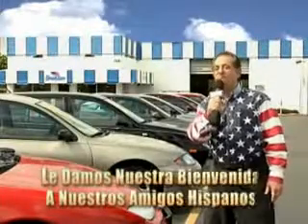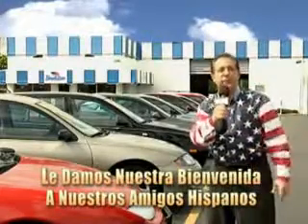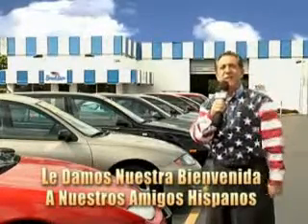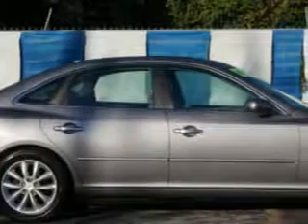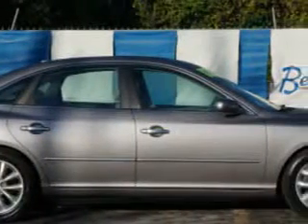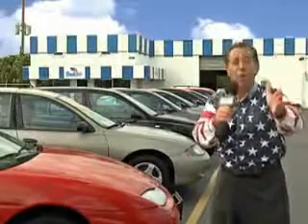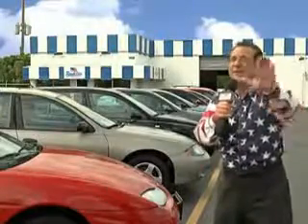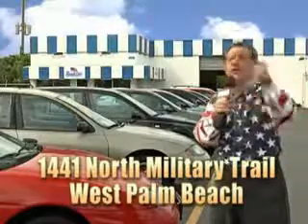2007 Hyundai Azera Beach Cars West Palm Beach, FL 33409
Hyundai Azera You will love this  Steel Gray   Hyundai Azera 4 Dr Sedan, equipped with a 6 Cylinder engine and an automatic transmission. Enjoy an impressive 26 miles to the gallon on this great car with features like Remote Power Door Locks, Leather Upholstery, Heated Driver and Passenger Seating, Heated Outside Mirrors, Front Wheel Drive, Power Driver and Passenger Seating, Power Rear Sunshade, Rear Bench Seat, Windshield Wiper Heater, Auto-Dimming Mirrors, on steering wheel audio and cruise controls, and much more. Enjoy the drive and have peace of mind in this  Hyundai Azera. See us at Beach Cars today!VIN:KMHFC46F17A189780

Beach Cars
1441 North Military Trail